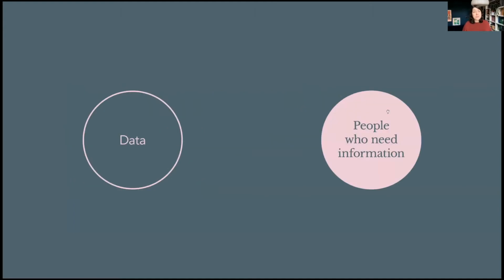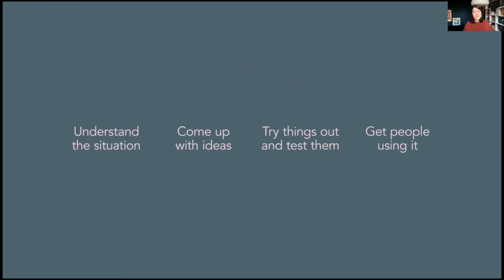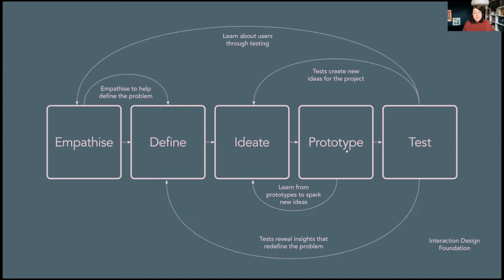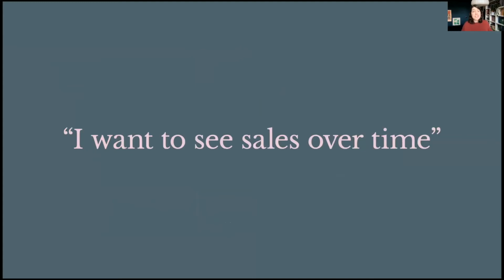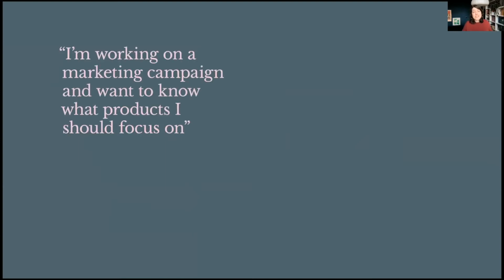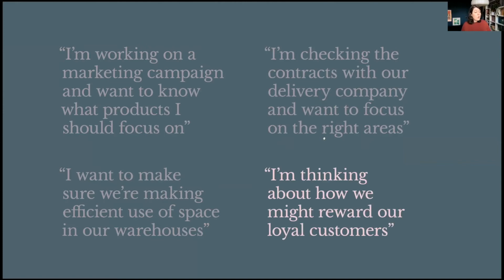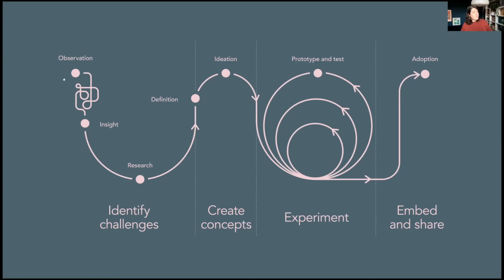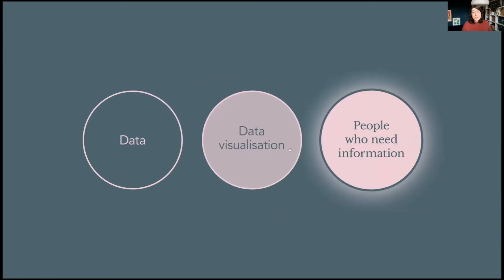Design Process for Data Viz Projects | Emily Blandford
How to stay focused on the user.

Tiny Viz Talks | May 2021

Tiny Viz Talks is a series of "tiny" 5 minute presentations about anything related to data visualisation. It is a platform for those who may be new to public speaking to share their skills and insights with a friendly community of data viz enthusiasts.

If you'd like to sign up to speak at a future event, please register your interest
We're committed to inclusivity across genders, ethnicities, abilities, and sexualities, and are a friendly space for everyone to develop the skills and confidence to present.